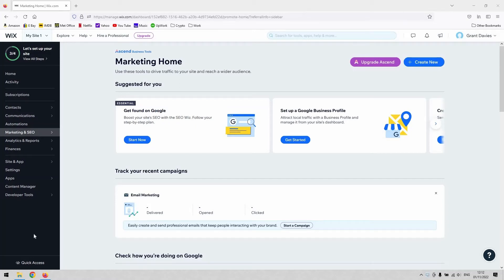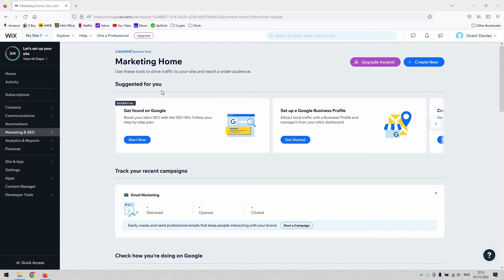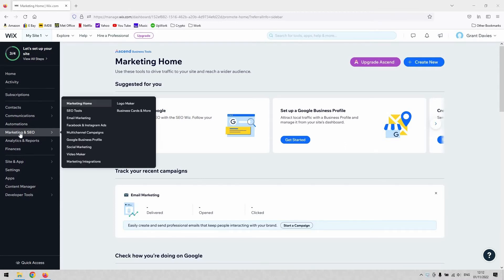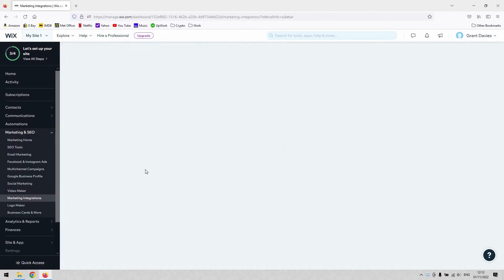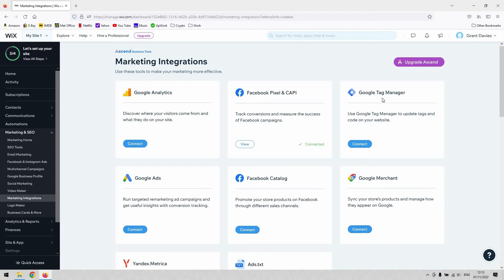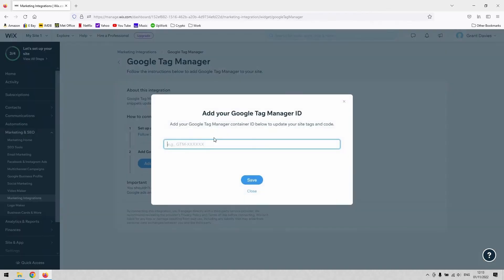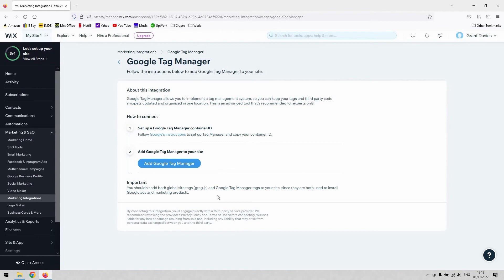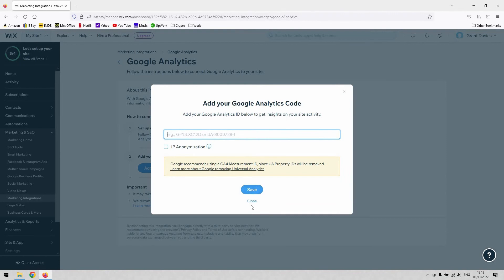How To Set Up Google Tag Manager On A Wix Website (Tutorial)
How To Set Up Google Tag Manager On A Wix Website

In this tutorial, we'll show you how to set up Google Tag Manager on a Wix website. Google Tag Manager is a powerful tool that can help you track and measure the performance of your website traffic and conversions.

This tutorial is easy to follow and will help you set up Google Tag Manager on your Wix website in just a few minutes. After watching this video, you'll be able to use Google Tag Manager to track the performance of your website traffic and conversions!